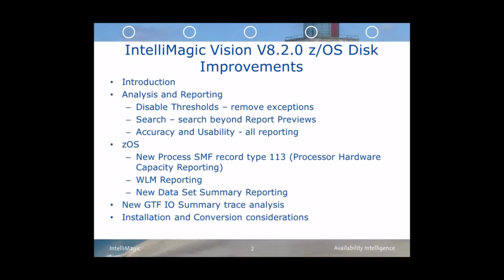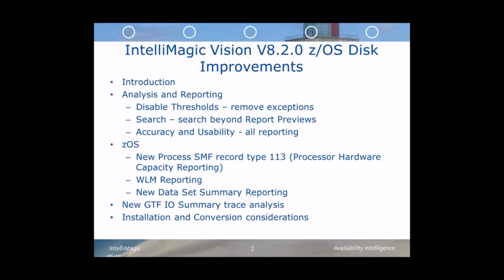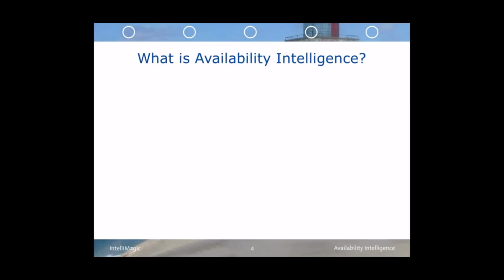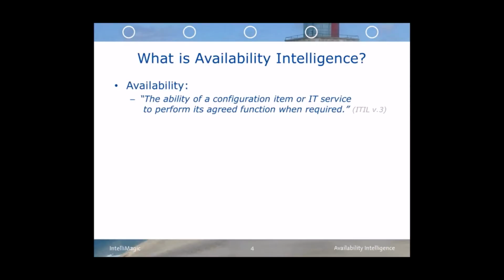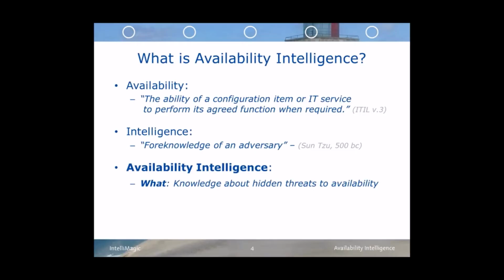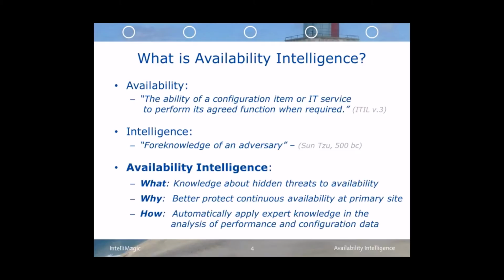New Processor and Workload Manager Reporting in IntelliMagic Vision 8 2 for z OS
This recorded webinar discusses new features and functions in IntelliMagic Vision for z/OS version 8.2. We will cover overall improvements in general processing and reporting plus disabling thresholds, improved report search, enhancements in WLM reporting, support for the SMF record type 113, improved data set summary information and putting z/OS under a microscope (GTF IO Summary Trace Analysis).